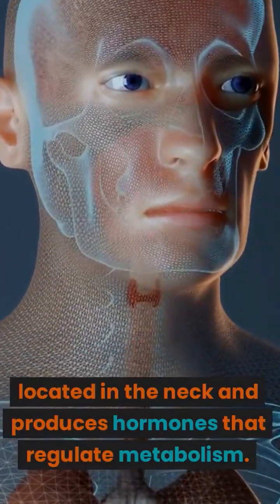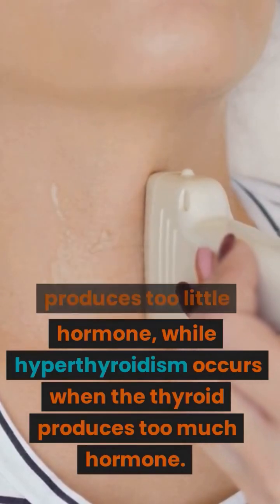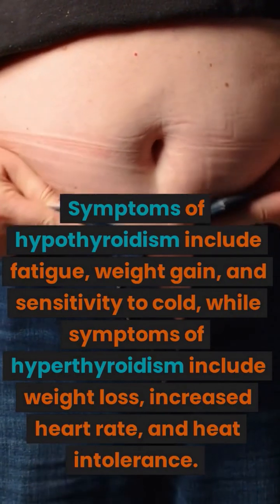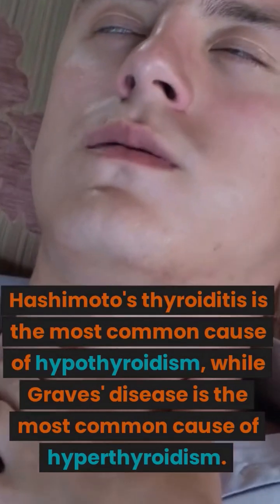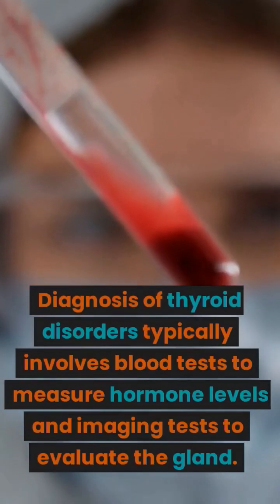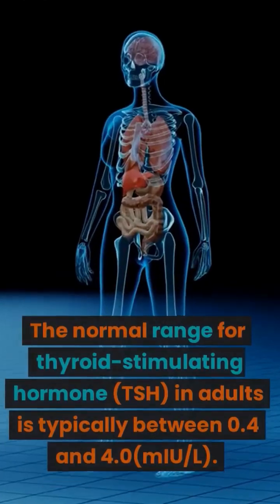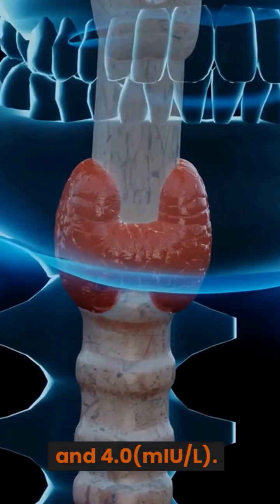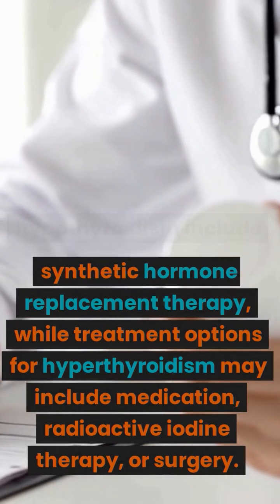Thyroid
The thyroid gland is located in the neck and produces hormones that regulate metabolism.
Thyroid disorders are common and can affect the function of the gland.
Hypothyroidism occurs when the thyroid produces too little hormone, while hyperthyroidism occurs when the thyroid produces too much hormone.
Symptoms of hypothyroidism include fatigue, weight gain, and sensitivity to cold, while symptoms of hyperthyroidism include weight loss, increased heart rate, and heat intolerance.
Hashimoto's thyroiditis is the most common cause of hypothyroidism, while Graves' disease is the most common cause of hyperthyroidism.
Thyroid nodules are common and usually benign, but can sometimes be cancerous.
Diagnosis of thyroid disorders typically involves blood tests to measure hormone levels and imaging tests to evaluate the gland.
Treatment options for hypothyroidism include synthetic hormone replacement therapy, while treatment options for hyperthyroidism may include medication, radioactive iodine therapy, or surgery.
Maintaining a healthy lifestyle, including regular exercise and a balanced diet, can help support thyroid health